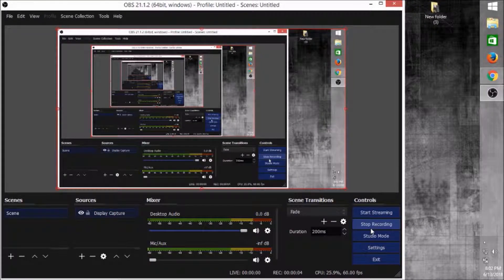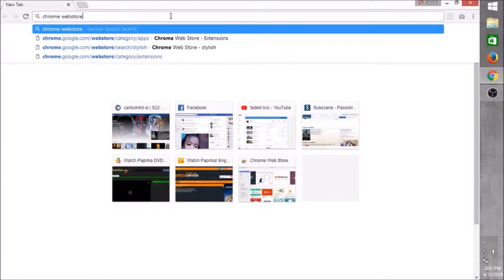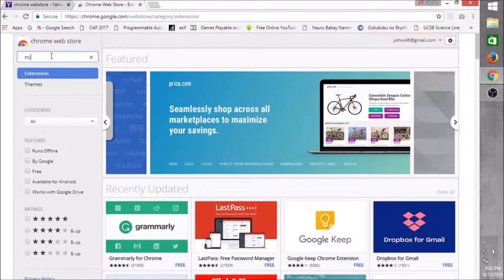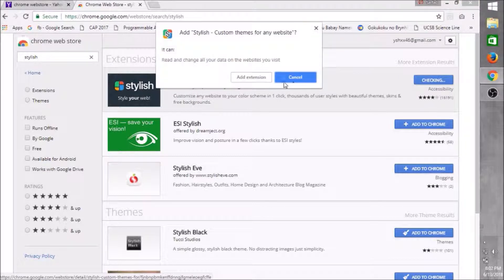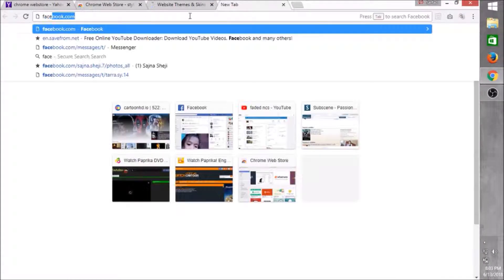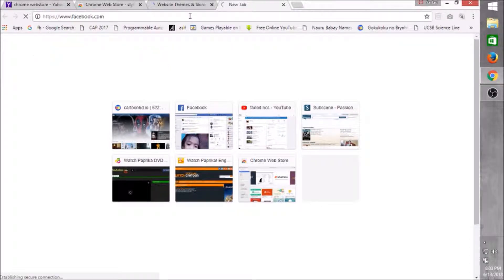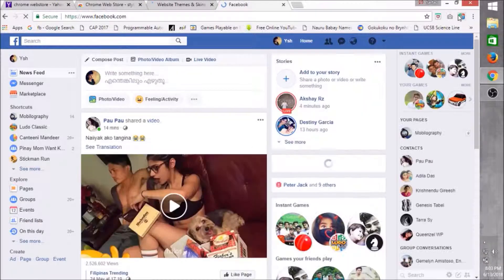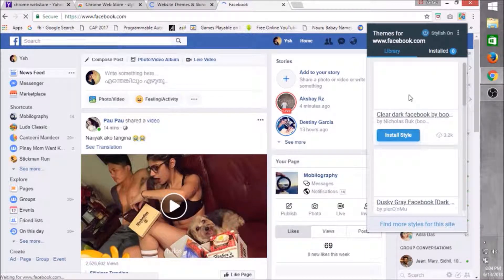How to change facebook theme 2018